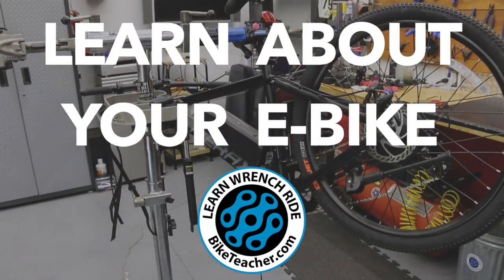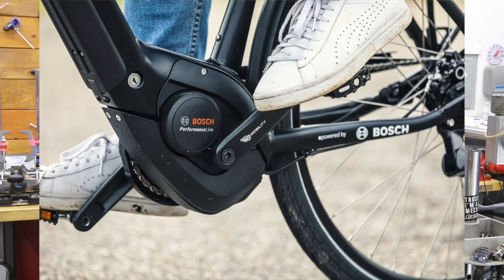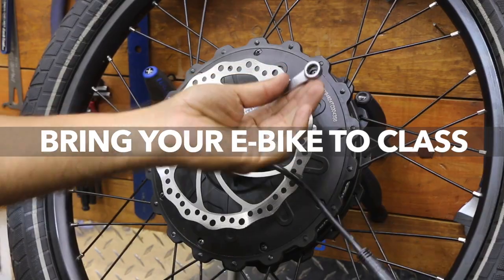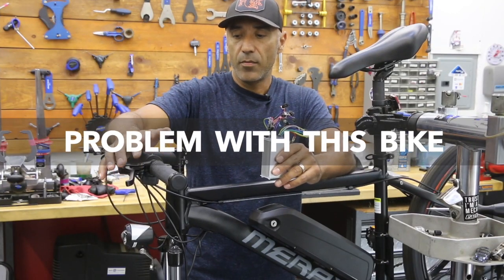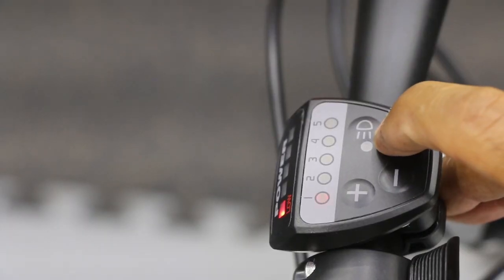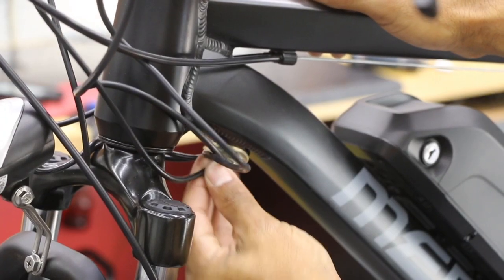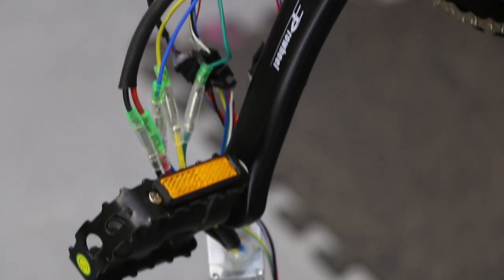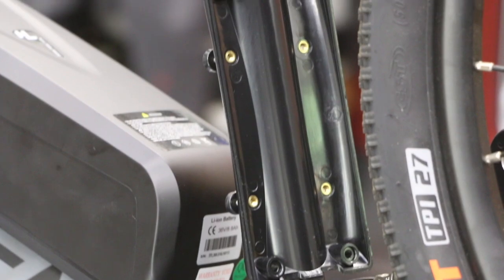E-Bike (electric) Class and service at Bike Teacher in San Jose CA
E-Bike Class and Service at Bike Teacher in San Jose CA. Bring your electric bike in for service or learn about it in class and how to service and repair it. Any brand and any style e-bikes are welcome. I also will convert your ​bicycle to an e-bike with some of the kits that are offered.